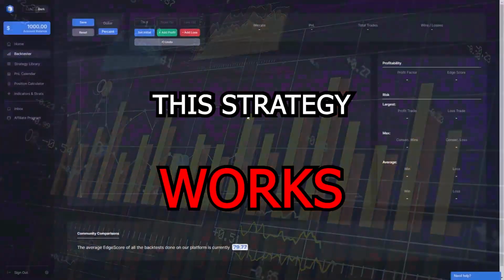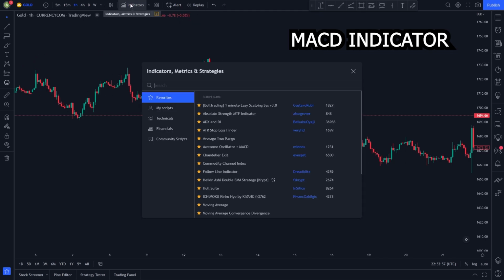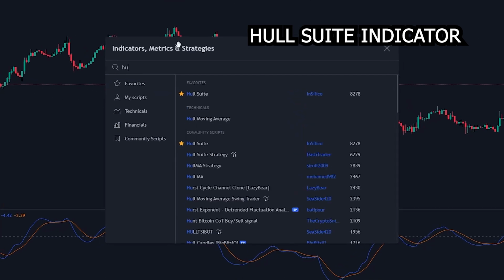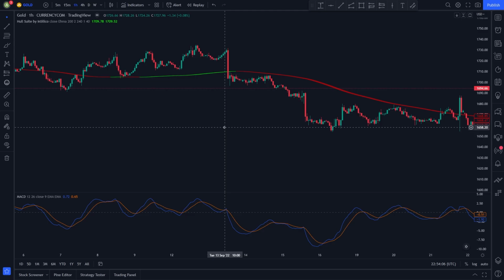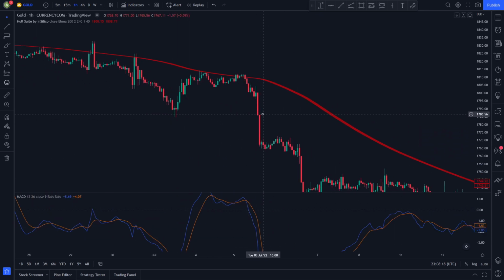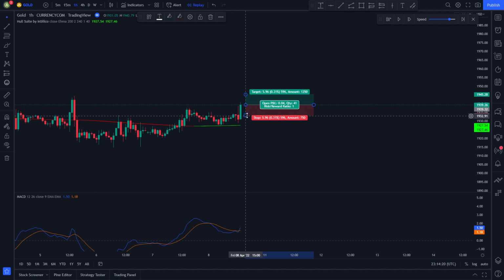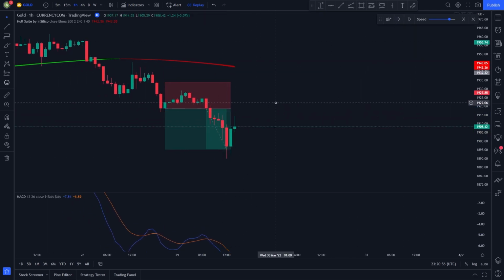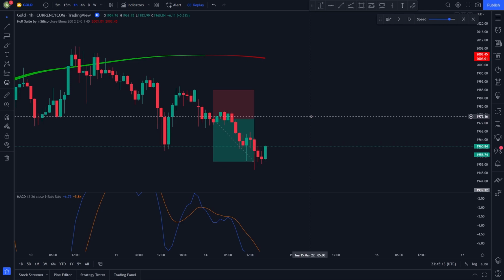500% INCREASE WITH 1 TRADING STRATEGY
This strategy works on Forex, crypto and stocks.

This video is about trading, stocks, price action, make profit, day trading, tradingview, trading view, high win rate, account size, ETF, equity, leverage, supertrend indicator, macd, RSI, millionaire